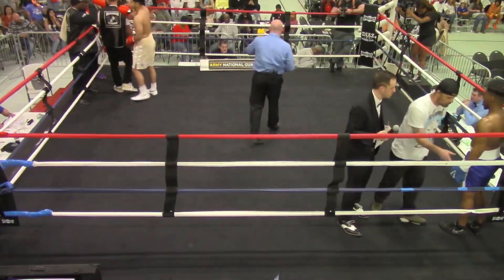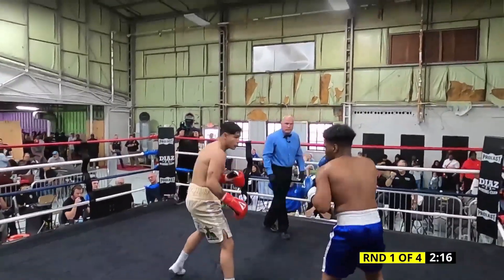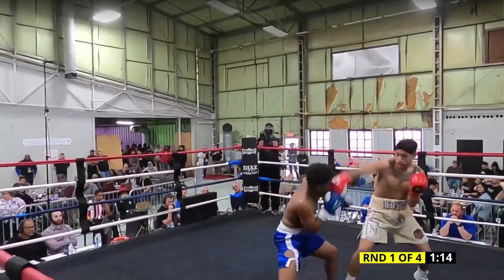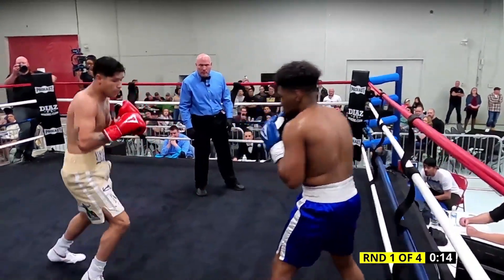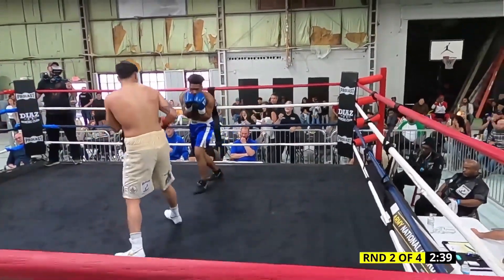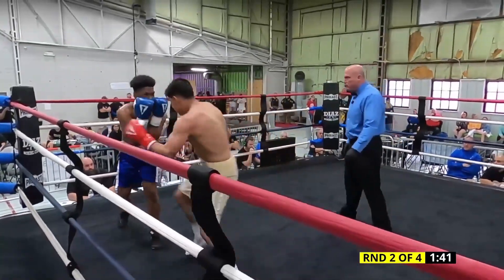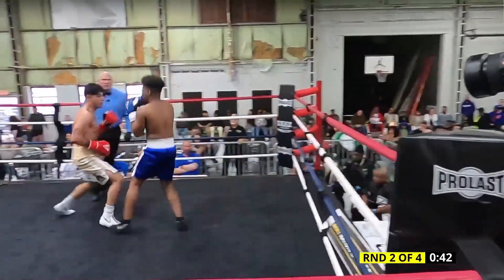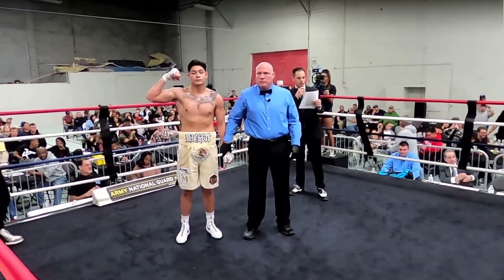Angel Munoz vs Colby Lowry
3/11/2023
Rock Hill, SC